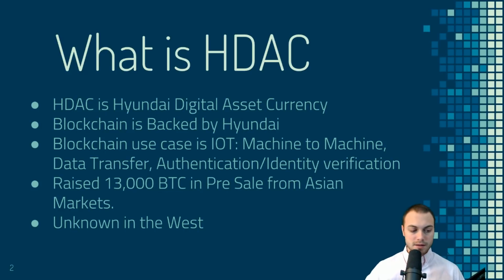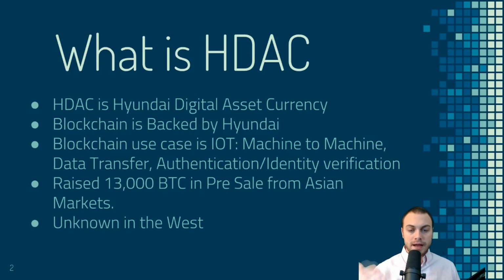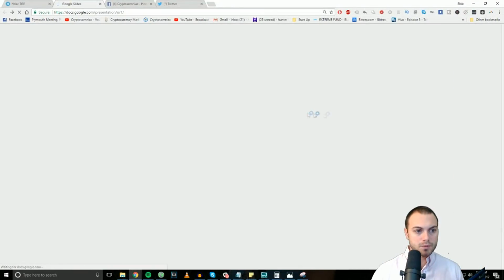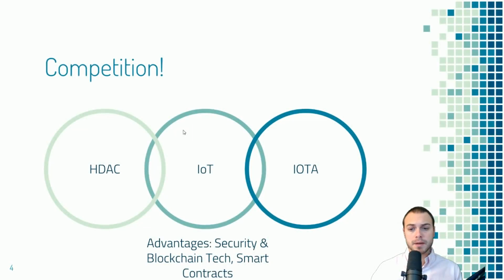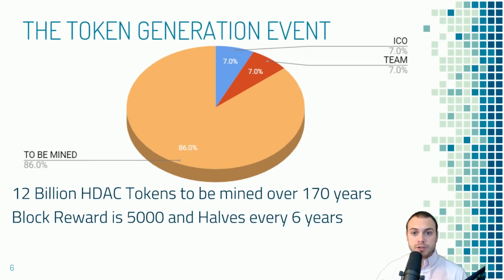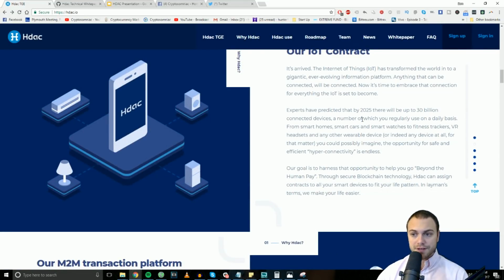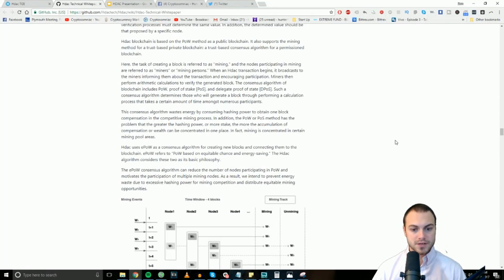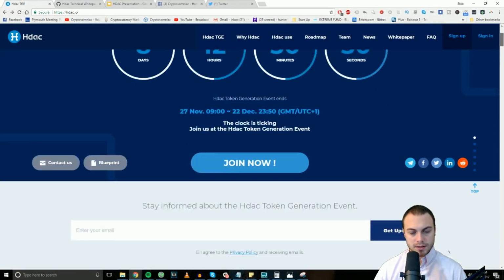👉 IOTA Comeptitor Hdac | IoT Platform | What Is It? 🤑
👉Hdac appears to be very appealing! It could be the next big  platform and it's done by Hyundai group, one of the biggest companies of South-Korea and known for its cars.

💰 Learn How To Get Started In Cryptocurrency and Join The New Economic Movement Today!

►You'll receive $10 in free bitcoin by signing up with this

14WQSC1ZeUggVcumNKWt4NfoihzsdsRHgW
0xD6D82b3f24727cBFF05B531cd487C57A70e3c996
AFp6j9bKhEEeB46ciHUF3VsJyFpj64VJyi
49vyciTcGVn8FmpUUS3kB2D2xJSXEpEpGWayR38ya9d5GeRS1qz1dNFaPNAACwmZ7fJNrBKLDJa7dii38ZgaVY6mHV5wCPg